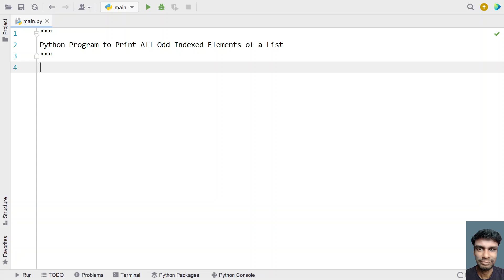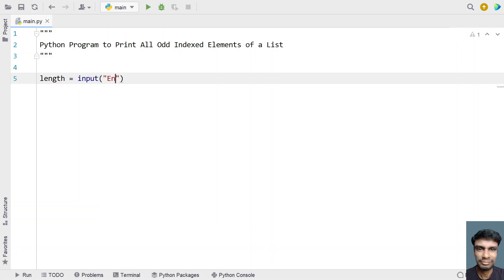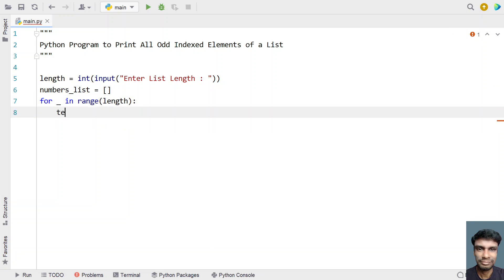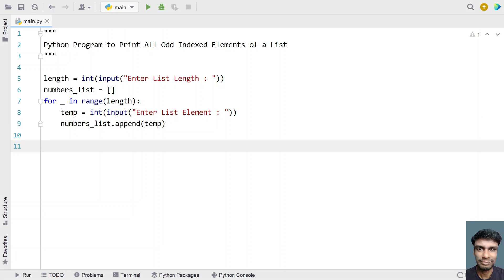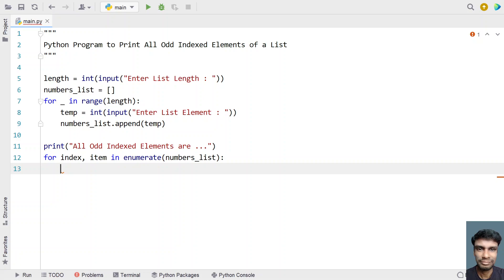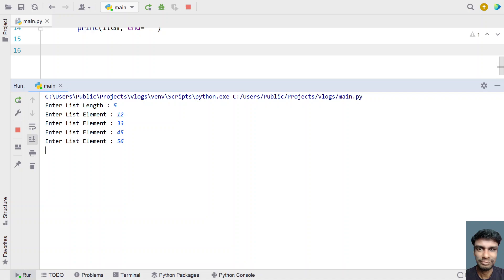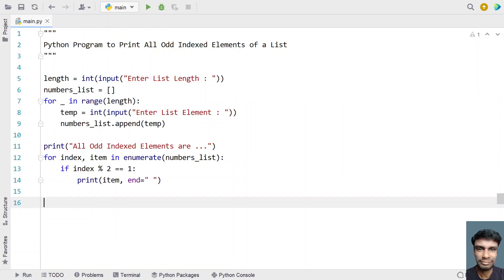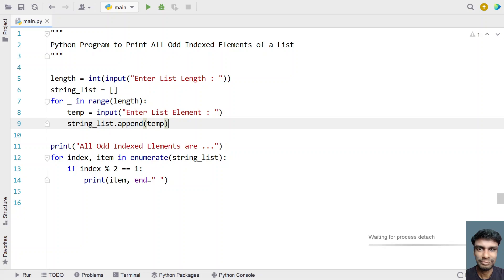Python Program to Print All Odd Indexed Elements of a List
In this video you will learn about how to Python Program to Print All Odd Indexed Elements of a List

Code
length = int(input("Enter List Length : "))
numbers_list = []
for _ in range(length):
    temp = int(input("Enter List Element : "))
    numbers_list.append(temp)

print("All Odd Indexed Elements are ...")
for index, item in enumerate(numbers_list):
    if index % 2 == 1:
        print(item, end=" ")

Code
string_list = []
for _ in range(length):
    temp = input("Enter List Element : ")
    string_list.append(temp)

for index, item in enumerate(string_list):
        print(item, end=" ")

write a Python Program to Print All Odd Indexed Elements of a List